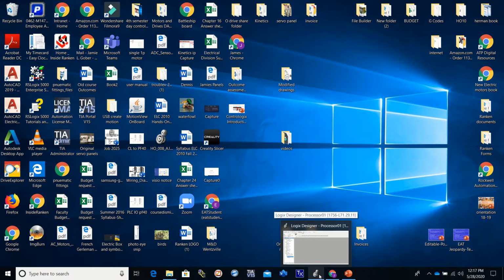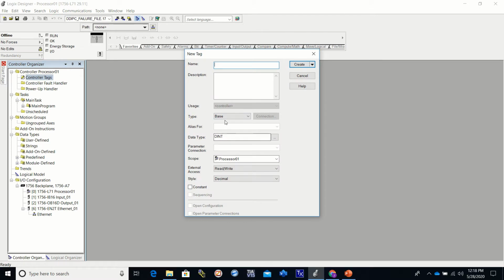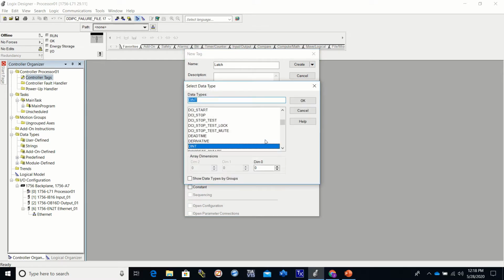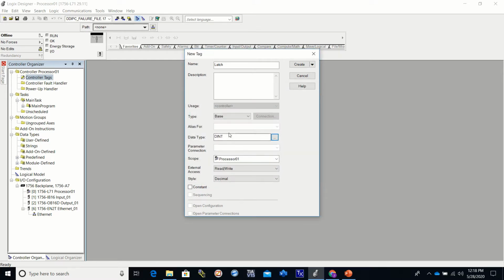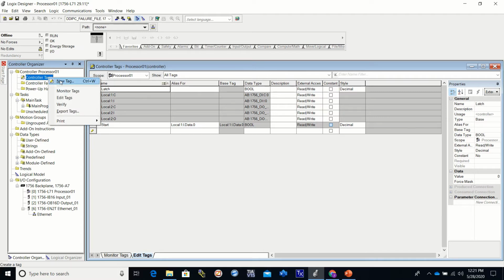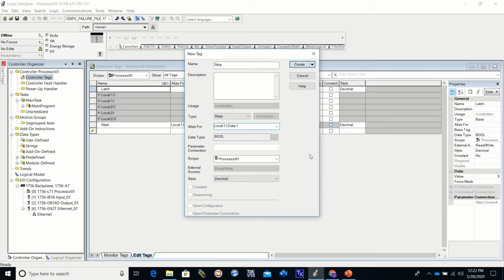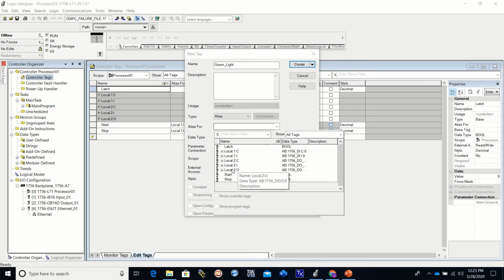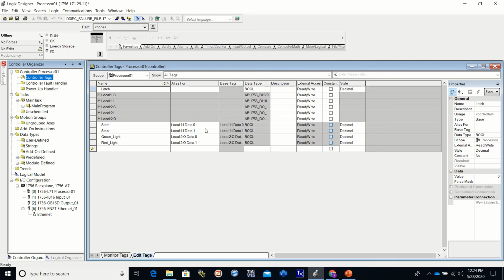Creating Tags in Contrologix video #2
This video explains creating tags in Studio 5000 for the Contrologix